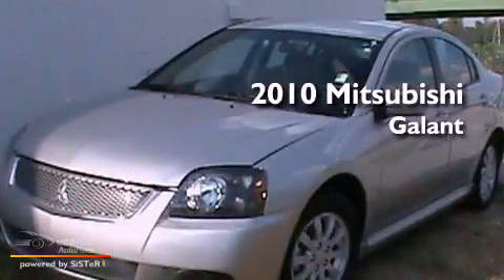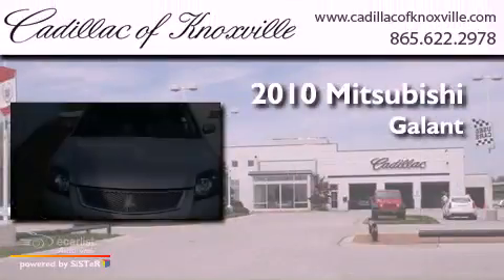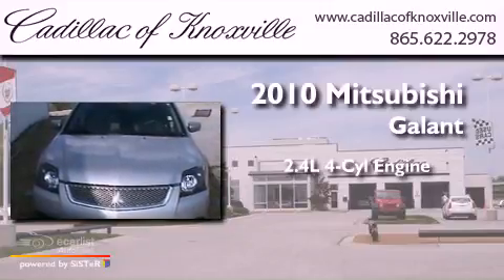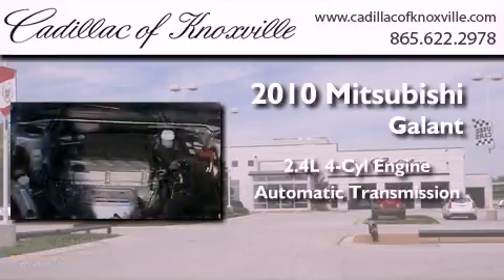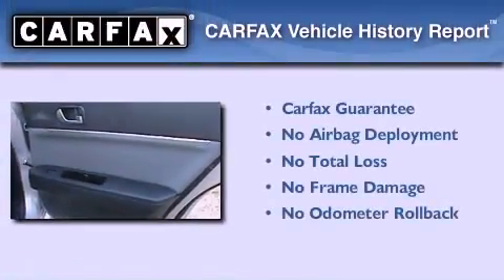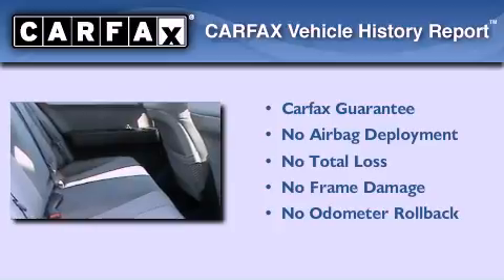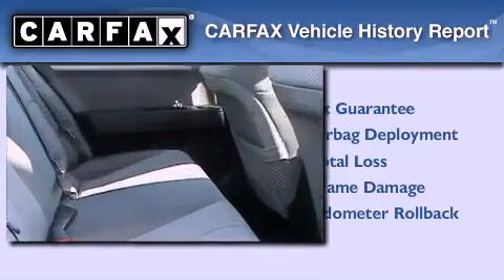2010 Mitsubishi Galant Knoxville TN 37922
Year : 2010
 Make : Mitsubishi
 Model : Galant
 Engine : 2.4L SOHC MPFI MIVEC 16-valve I4 engine
 Trans . : Automatic
 Exterior : Silver
 Miles : 36,466
 Interior : Gray